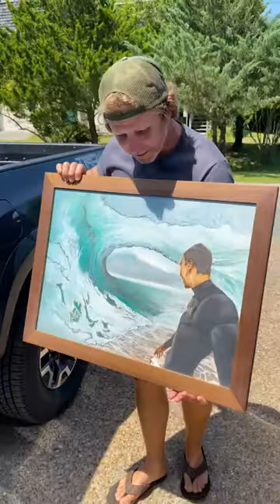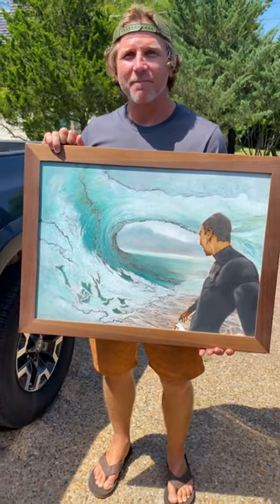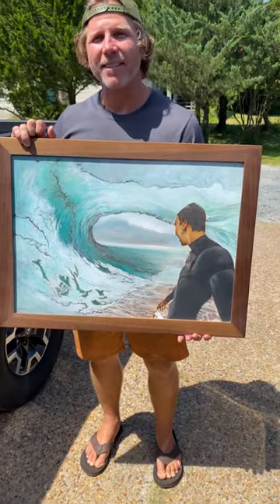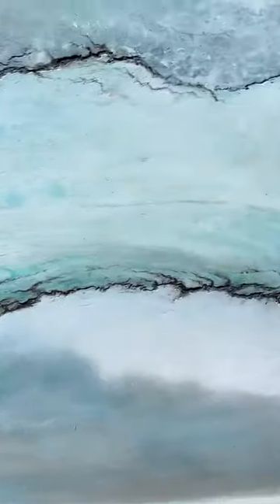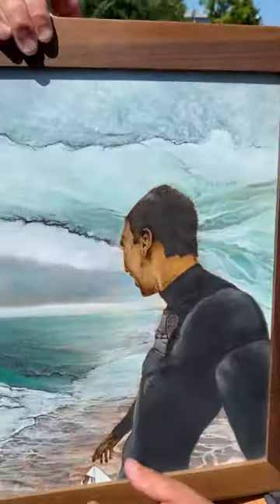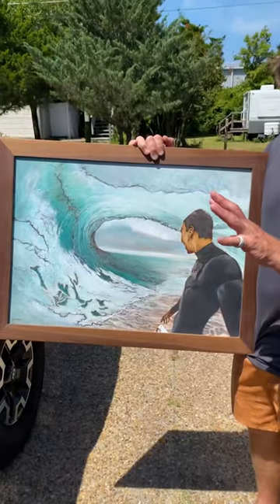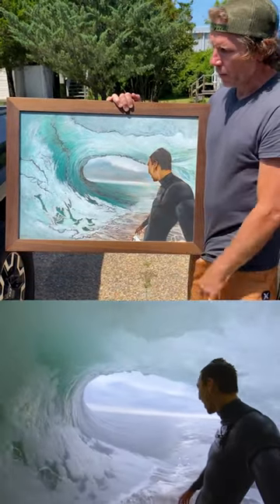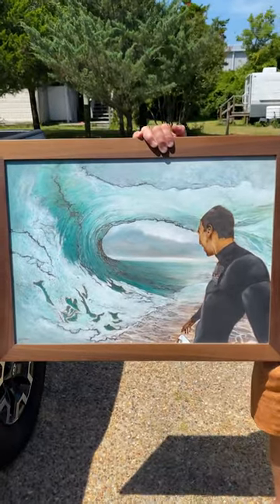Friend ELECTROCUTED WOOD To PAINT Me SURFING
Noah Snyder is an incredible artist!  Him electrocuting wood to create this epic painting of me from a memorable wave in Namibia is so special.  Check his stuff out for more!